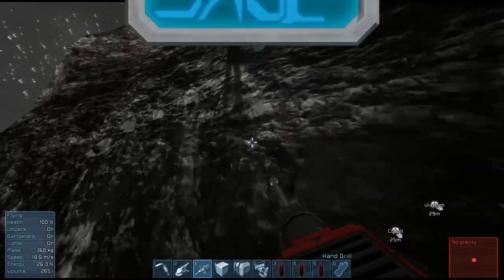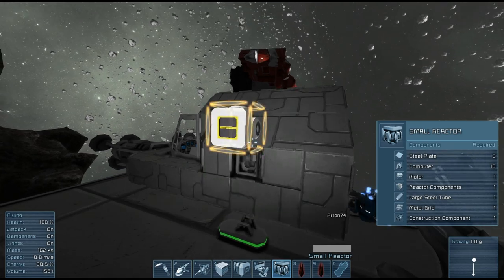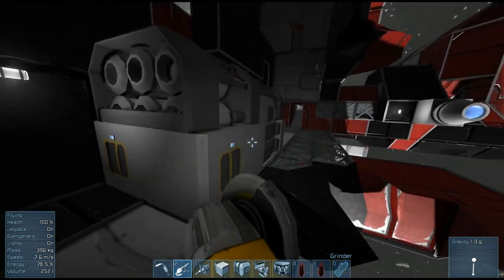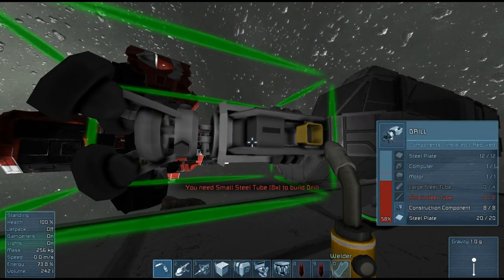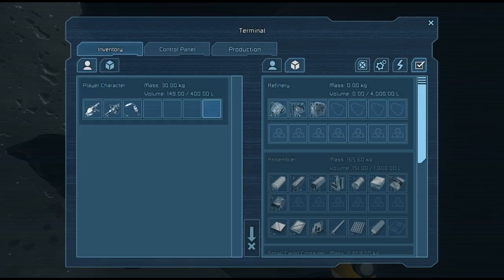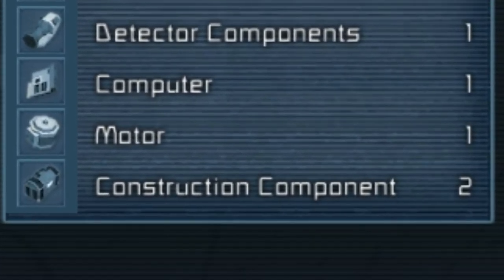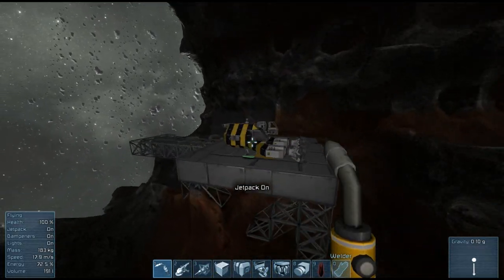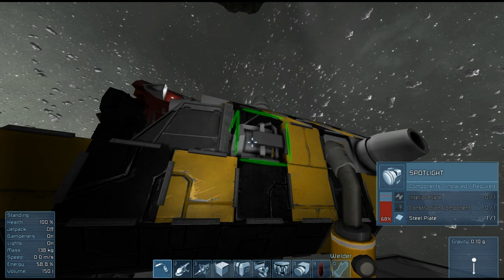Space Engineers, Joint Survival #6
Arron (LSG) can't mine to due a glitch, so it is my duty to find some nickle - again.

Allies in this video

Celebration Music: O' Christmas Tree (Insturmental)

Background music from in game files.

Custom Models

SAGE Info